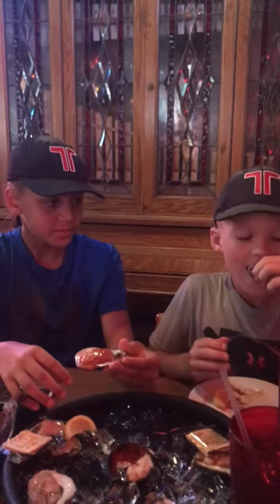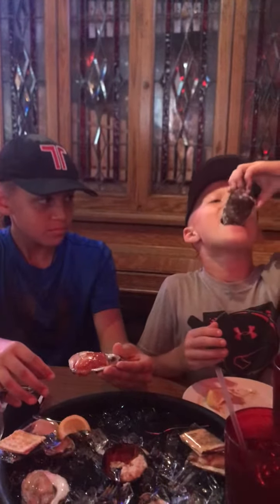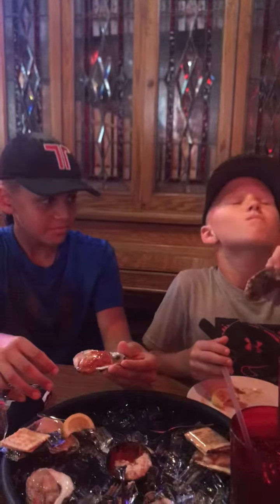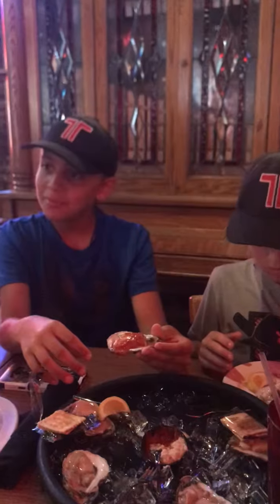Braxtan and Oysters